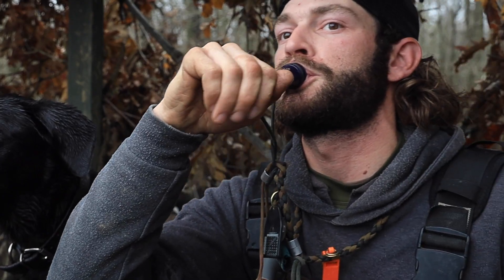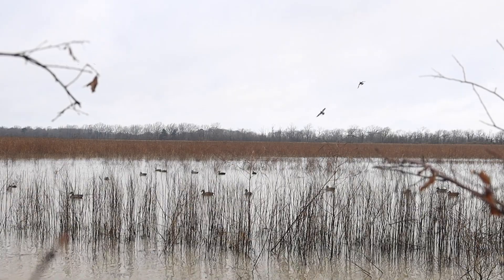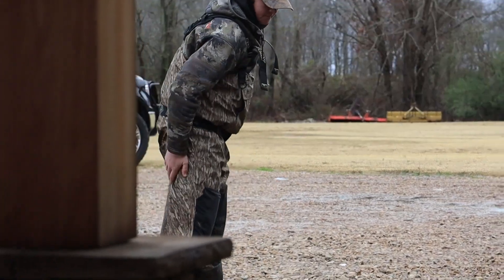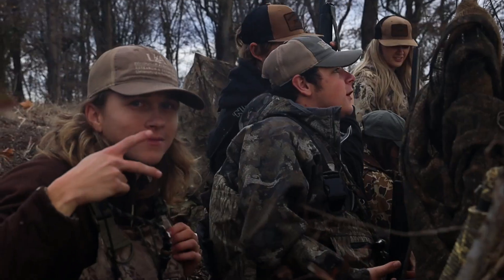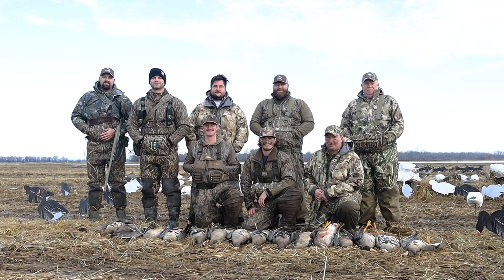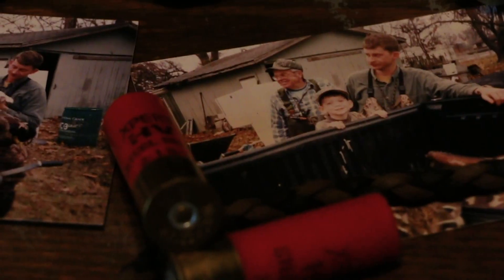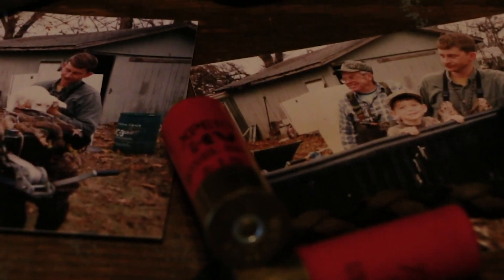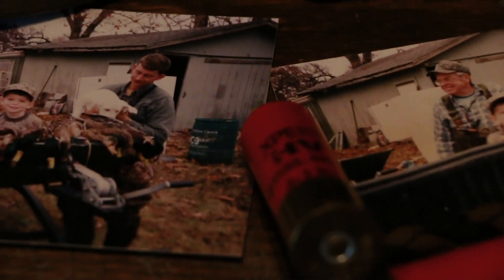Five Things You Need To Start Duck Hunting!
This list may be small but these are the absolute essentials to duck hunting!

My Platforms.